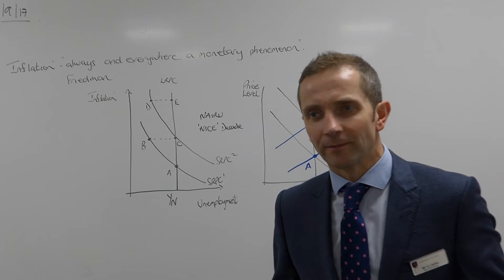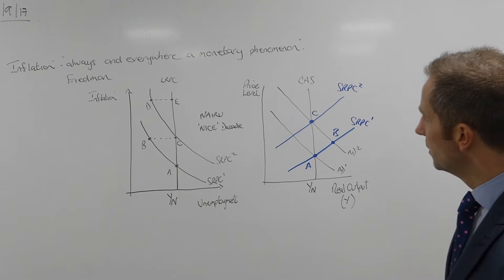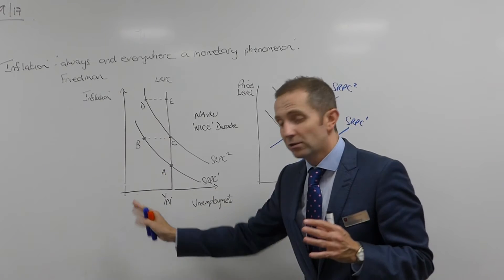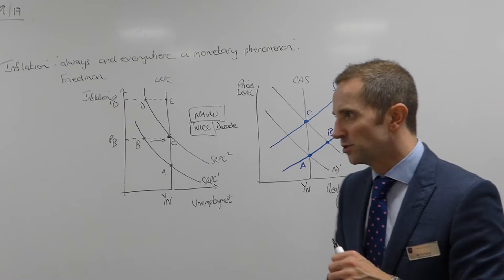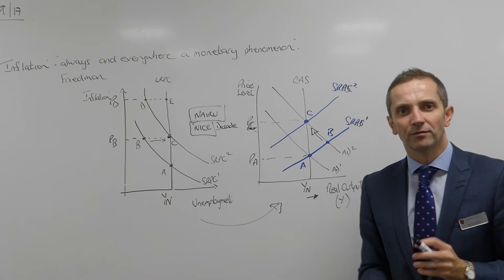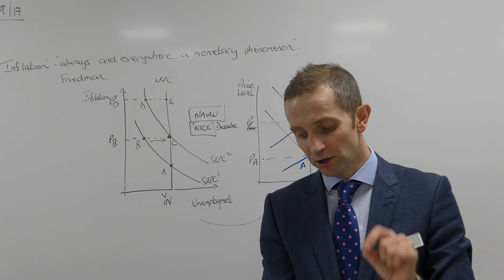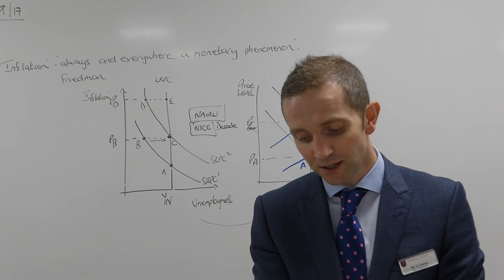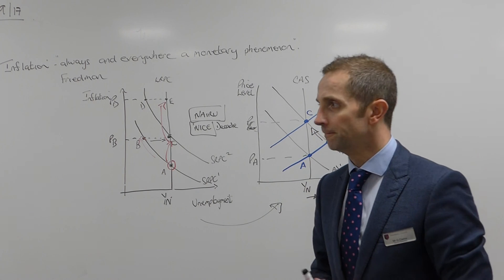Rational expectations theory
Sir Mervyn King's explanation.